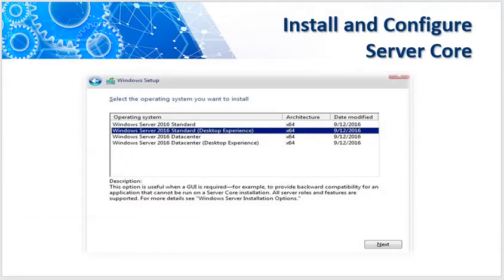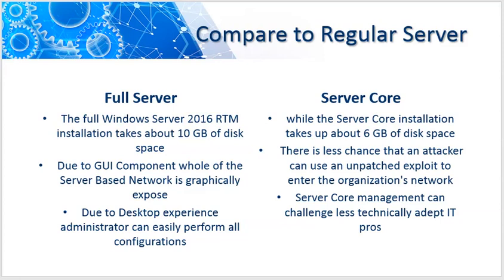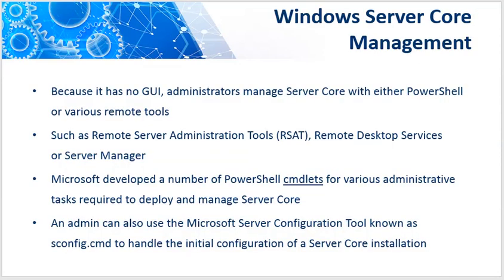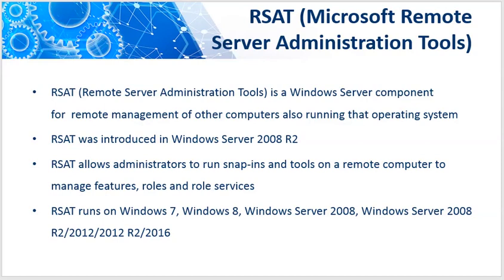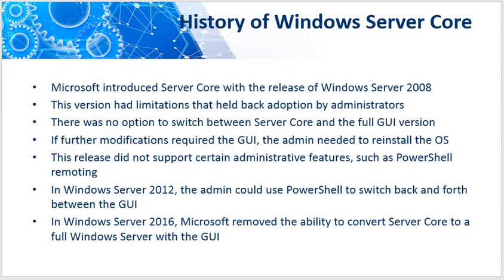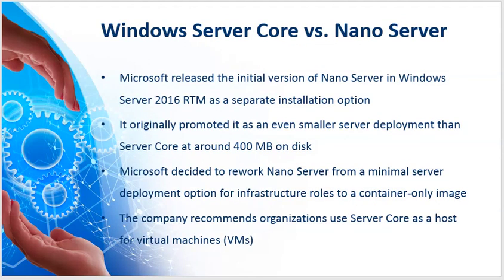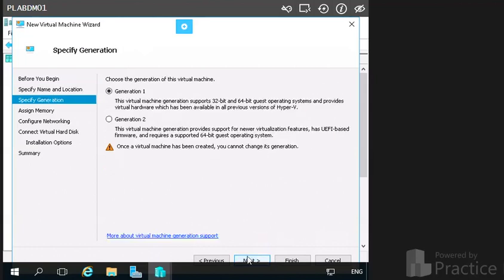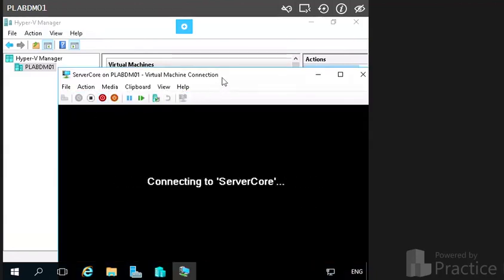Install and Configure Server Core Introductory Lecture - Windows Server Fundamentals